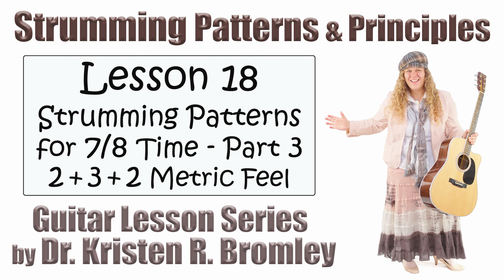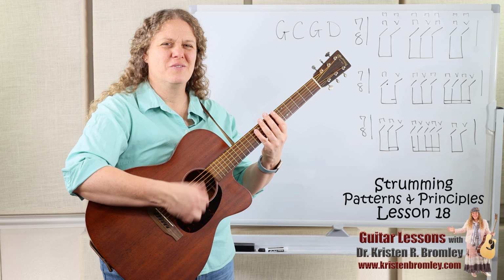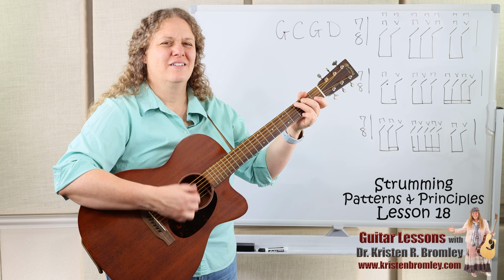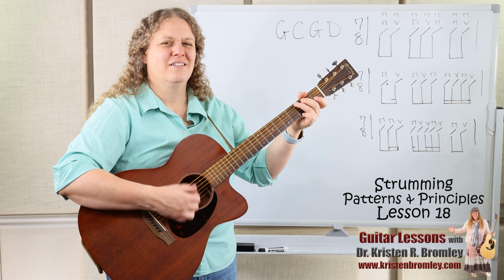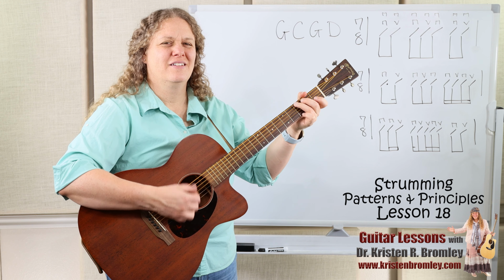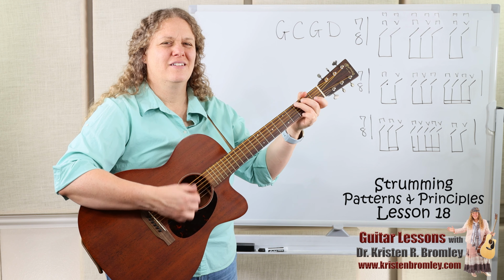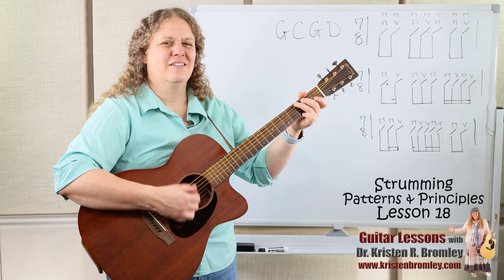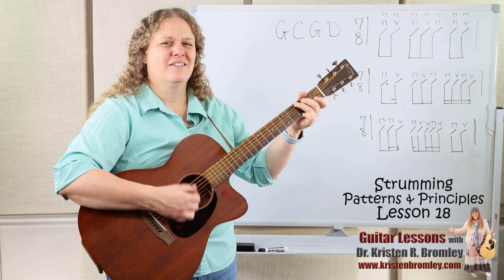Strumming Patterns for 7/8 Time - Part 3 (2 + 3 + 2 Metric Feel) - Strumming Principles Lesson 18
Dr. Kristen R. Bromley's Strumming Principles and Patterns Lesson Series covers numerous strumming patterns, principles, and techniques for various meters (a.k.a. time signatures or time feels) that we play in with the guitar.  In this Lesson, which is Lesson 18 in the series, Dr. Bromley goes over the odd meter of 7/8 and 7/4 time with the 2+3+2 feel, which is less familiar but totally possible, and gives some great strumming pattern options for this version of 7/8 time.